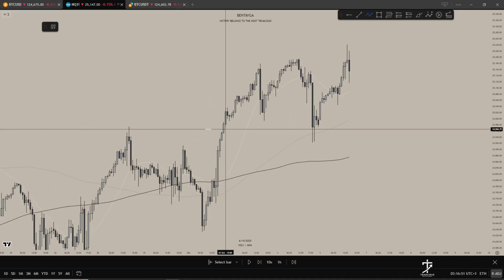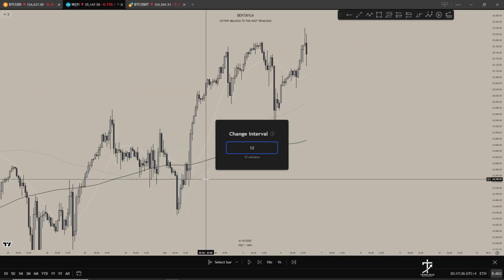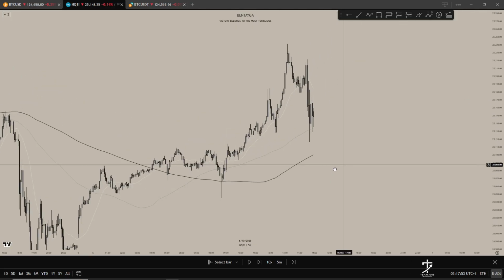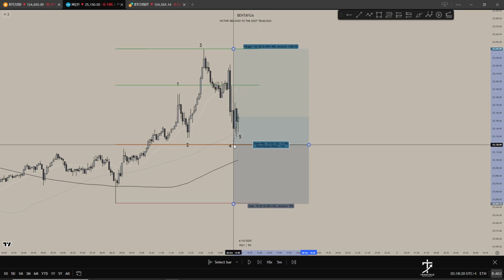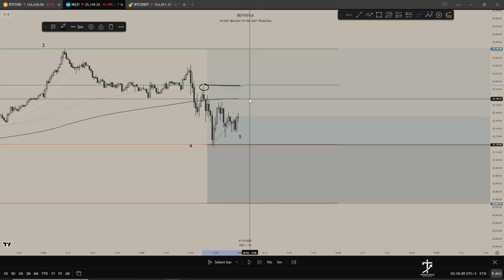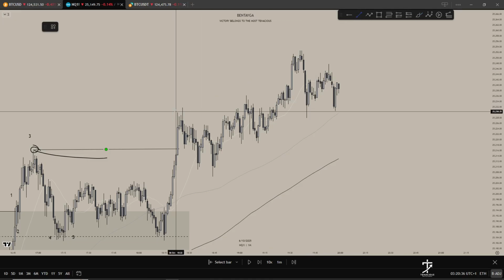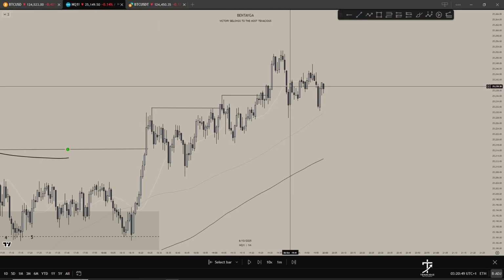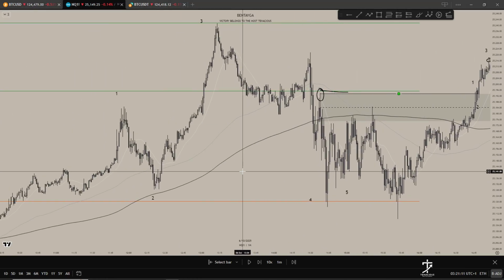MARKET RECAP NQ 6/10/25